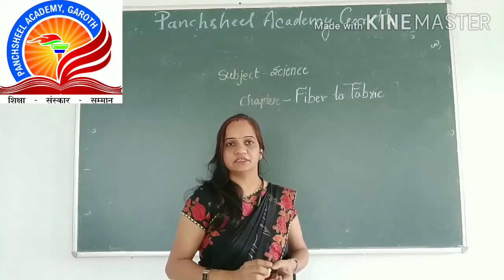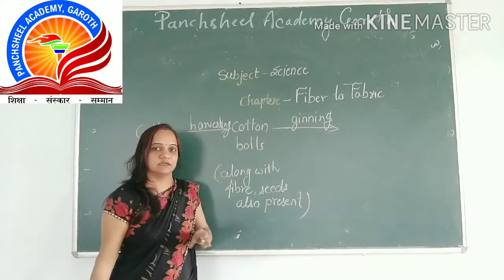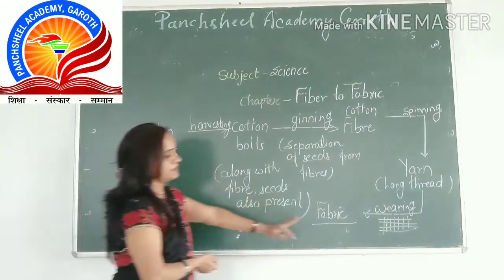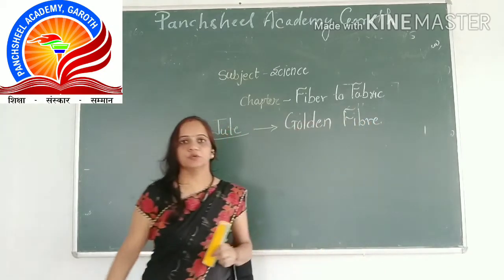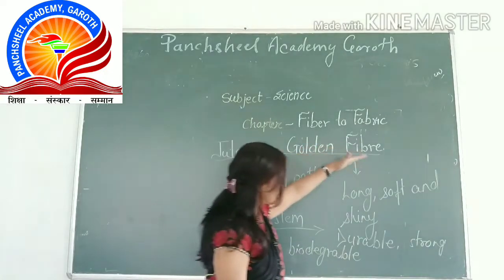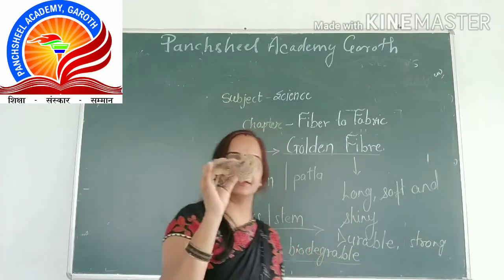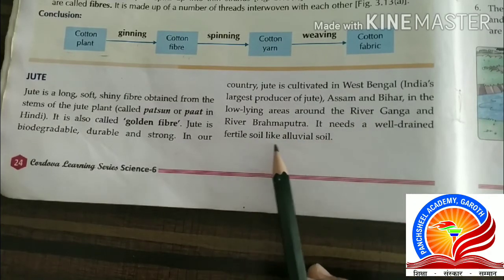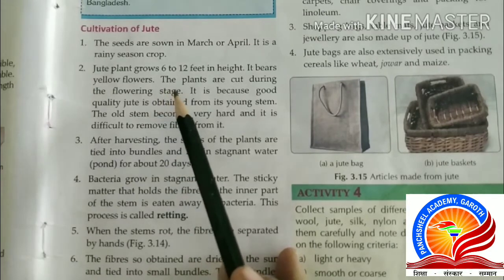Class 6th Science